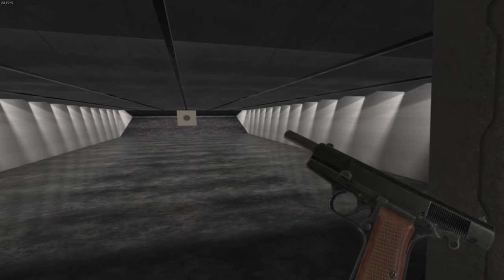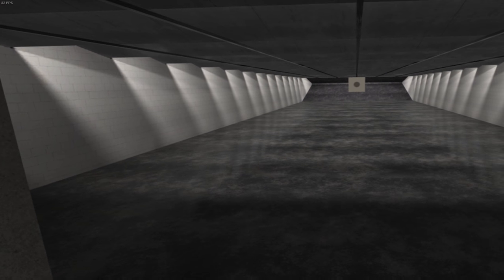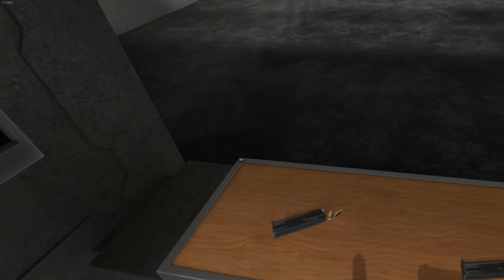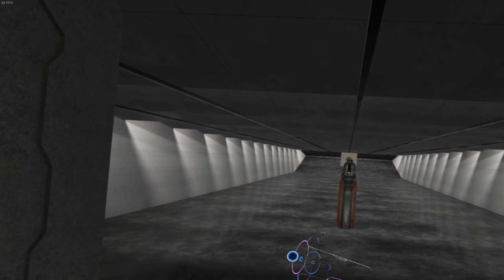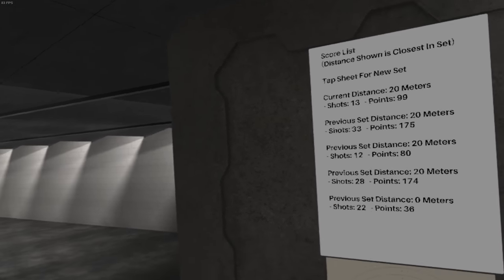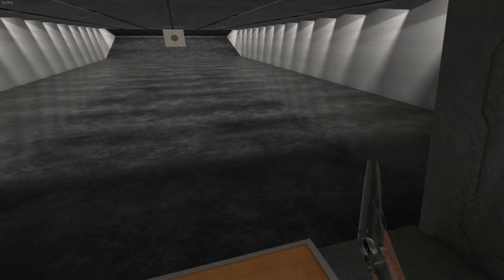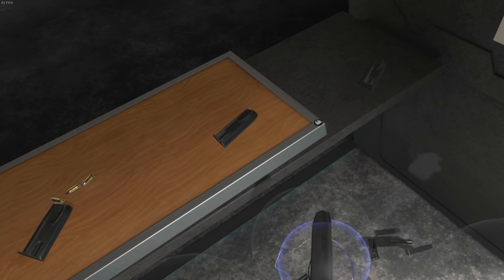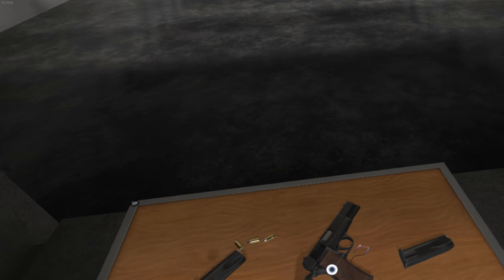The Weapons of H3VR The Browning HP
Hello everyone and welcome to yet another episode of H3VR! Today we are going to take a quick look at the Browning HP!

PC Specs:
CPU: AMD Ryzen 7 1700
Motherboard: Gigabyte GA-AX370-Gaming 5
Cooling: custom loop(Both CPU and GPU)
RAM: 16GB 2400 MHz crucial ballistix
GPU: R9 Nano Overclocked to 1040MHz
PSU: Cooler Master V850 with cablemod custom sleeving